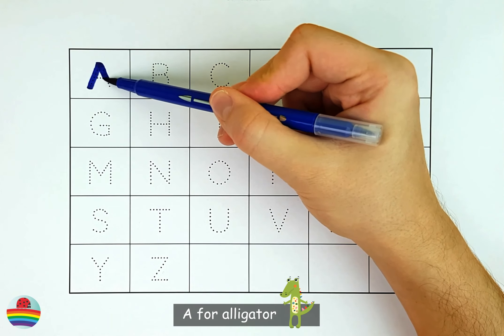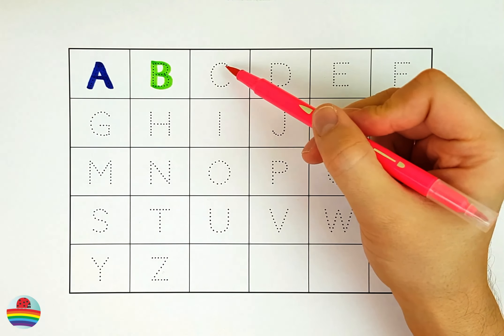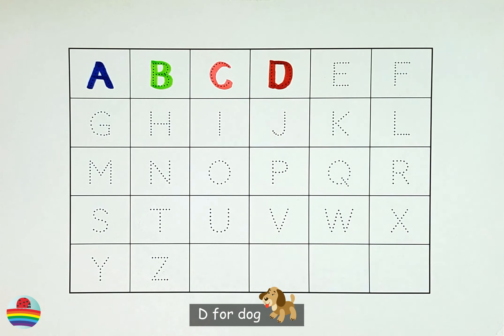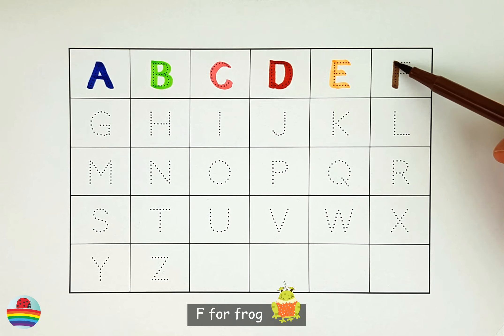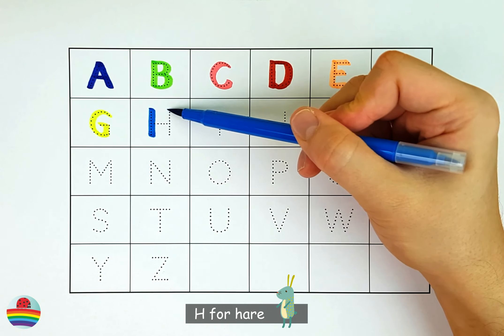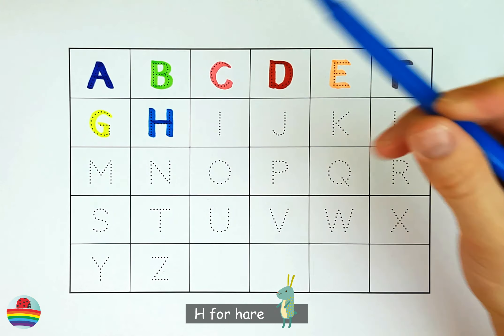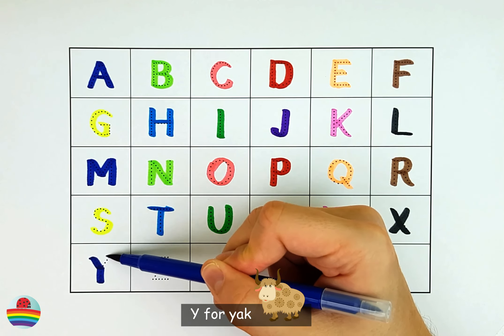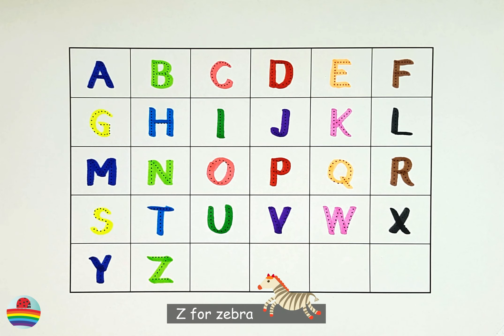A for Apple B for Ball, Alphabets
writing abc
learning abc

apple song
abcd
abcd song
a for Apple b for ball
abcd rhymes
a se anar
abc song
Hindi varnamala
anar
phonics song
capital
a for Apple song
hindi varnmala
k se kabuter kha se khargosh
anar aam
ka kha ha gha
आइई
हिंदी वर्णमाला
abcd abcd
anar aam imli
 कबूतर
abcd poem
hindi rhymes
कखग हिंदी
a anar
abcd song
ginti कखग
alphabet
asana
barakhadi
hindi alphabet learning
hindi letters
hindi swarmala
a आ
बालगीत
atoz
balgeet
k se kabuter
nursery rhymes

C5